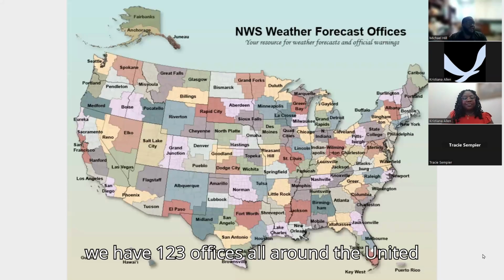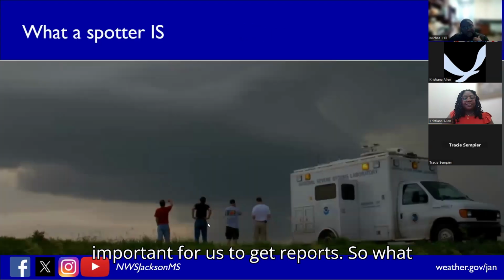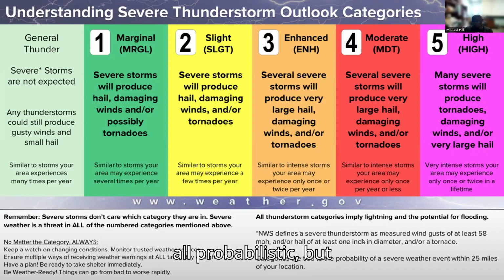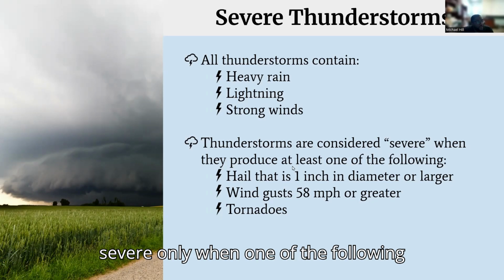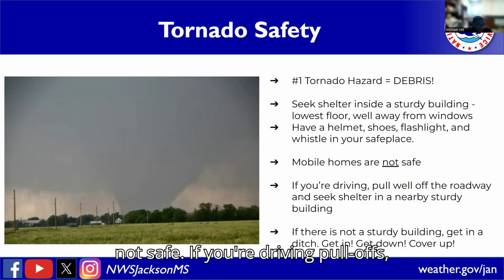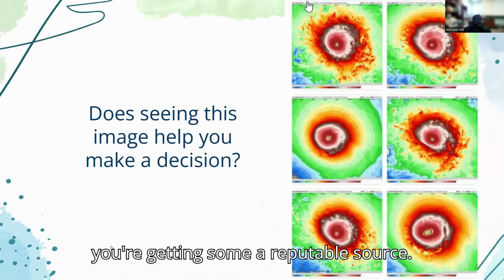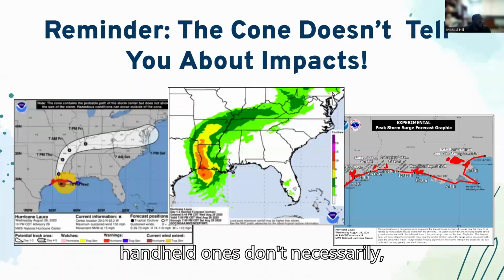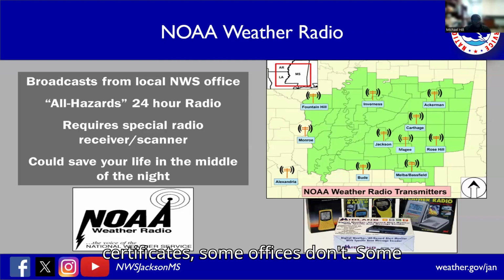Storm Tech: The Tools Behind the Forecast Skywarn Storm Spotters- SKYWARN Storm Spotters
In this webinar, originally streamed on July 8, 2025, National Weather Service meteorologist Michael Hill highlights the vital role of SKYWARN® storm spotters in severe weather response. He explains how everyday citizens can help protect their communities by reporting real-time weather conditions.